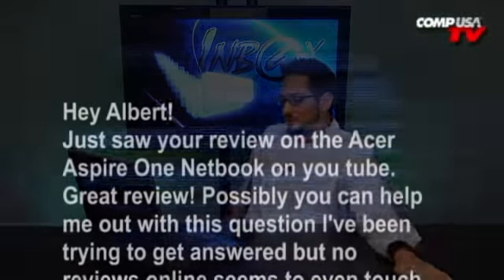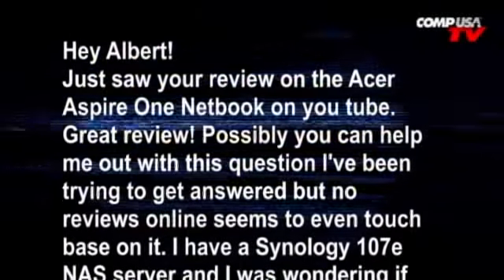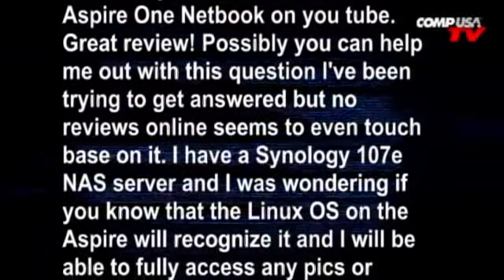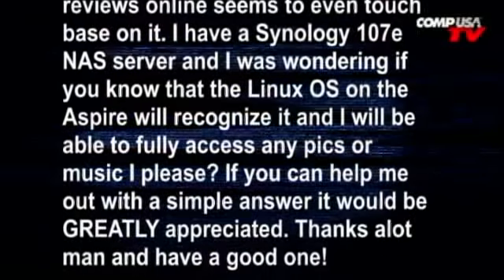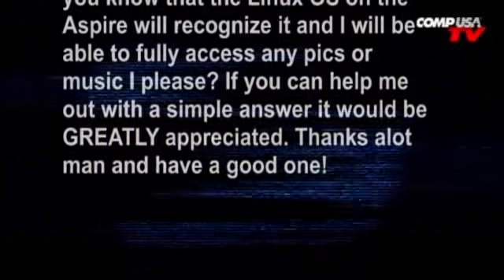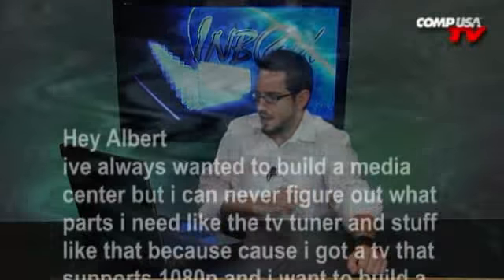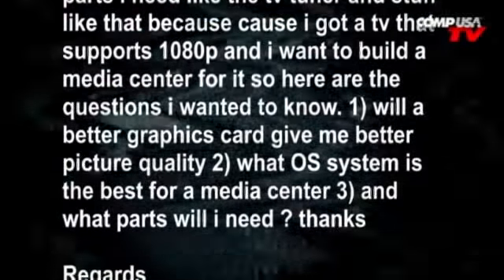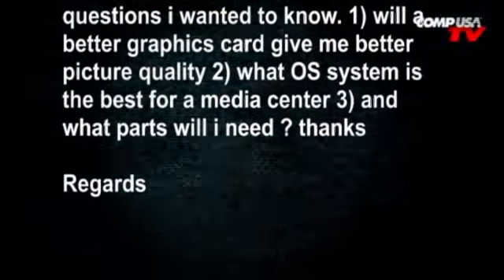Albert's Inbox: Building a media center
Our Host Albert gets plenty of emails and questions regarding gaming, graphics cards, and PCs and electronics in general. If you've got questions about processors, PC components, photography, and anything else that plugs into a wall, write him an email. And don't forget to check out this installment of Albert's Inbox: you might just find what you're looking for! Watch, learn, and enjoy!